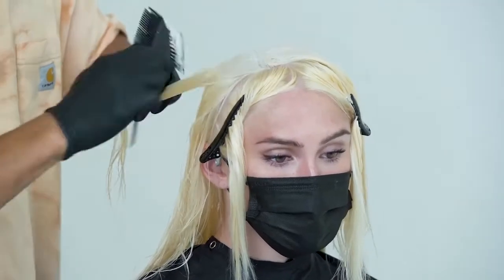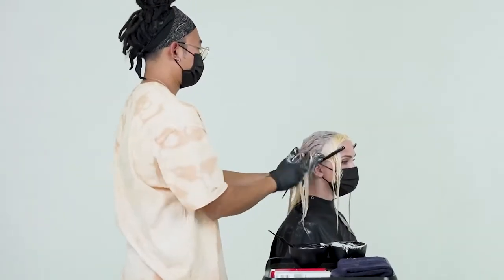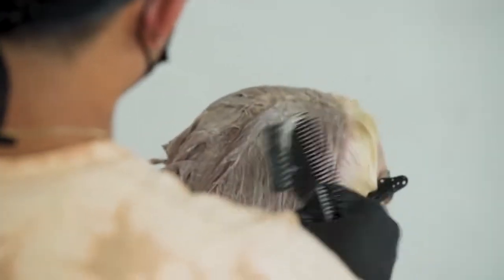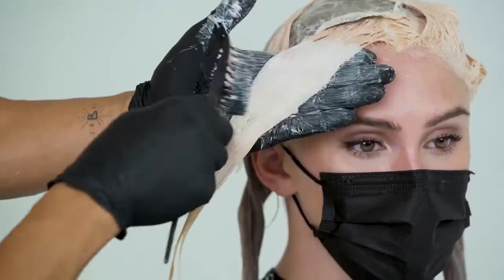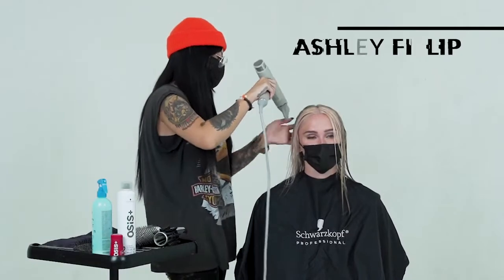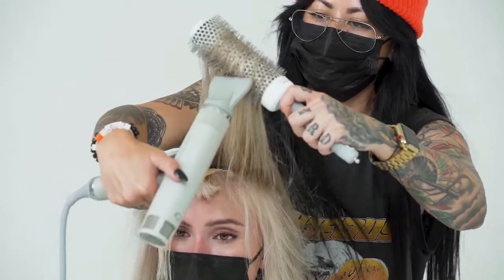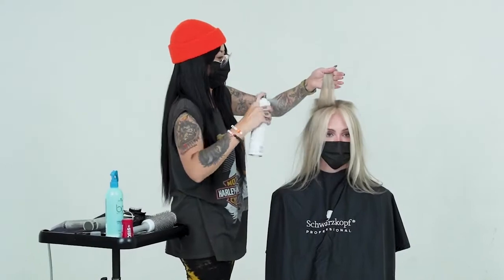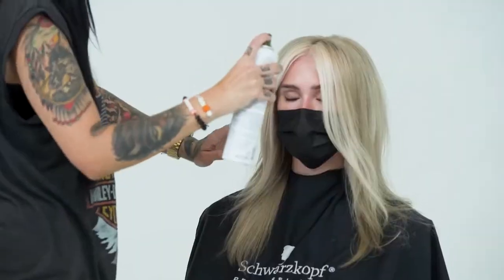How-To: 90s-Inspired Look Using IGORA ROYAL Hair Color | Schwarzkopf Professional USA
Learn how to apply IGORA ROYAL hair color to achieve this bold 90s-inspired look with the help from expert stylist Linh Phan (@bescene).